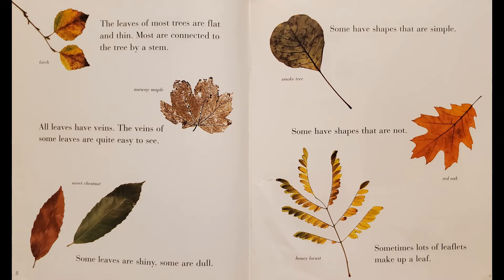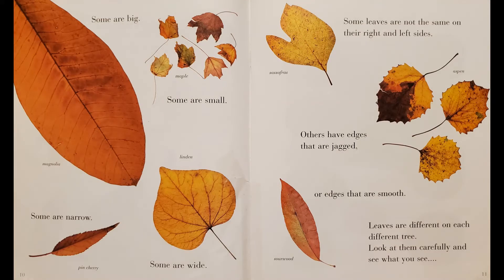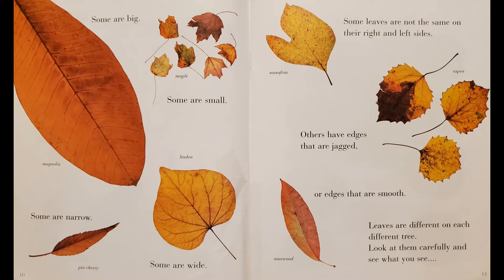Autumn Leaves Read Aloud by Ken Robbins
Autumn Leaves is a beautiful exploration of the colors of autumn.  While illustrating the colors of leaves it exposes budding scientists to leaf identification in an age-appropriate way.  One of my favorite fall books!

(A commission-earned link)